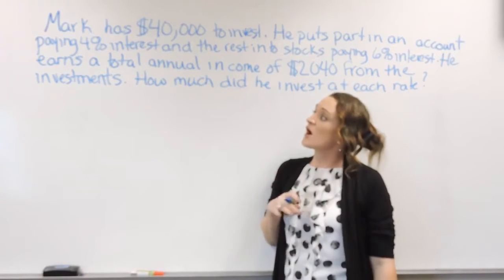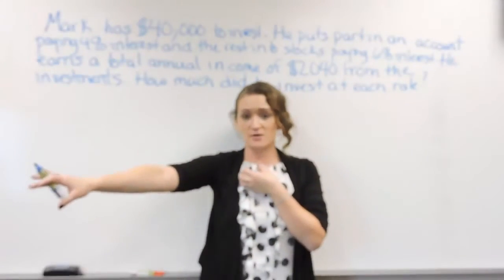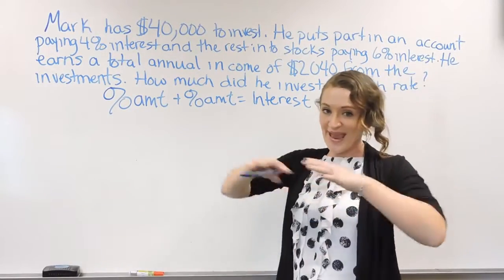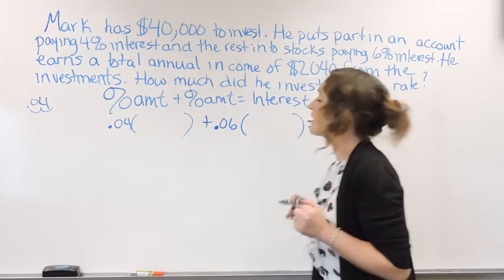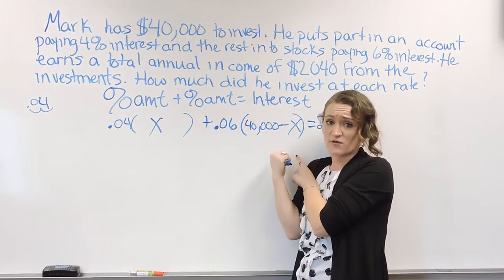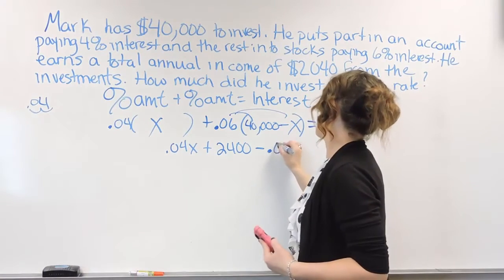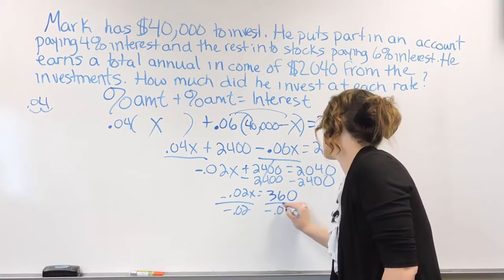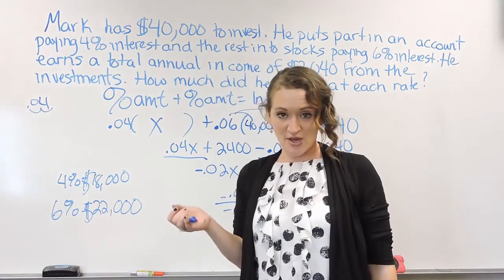Investment Problem, Solving Word Problem Equations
This video focuses on an investment word problem.